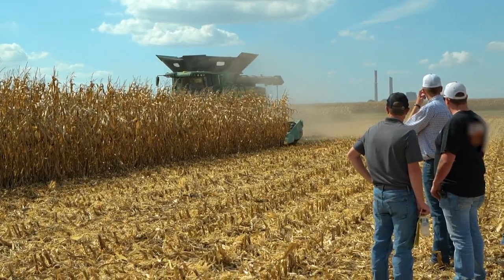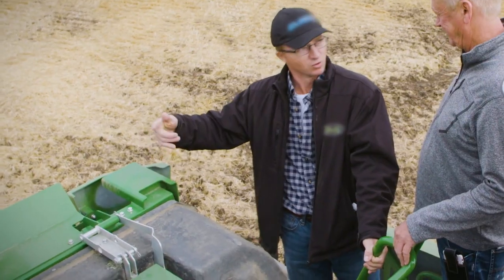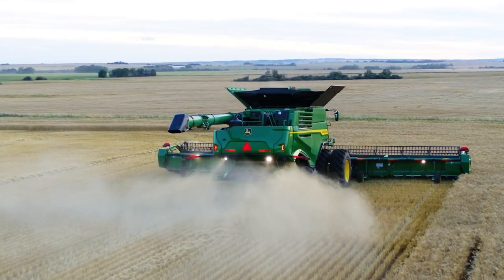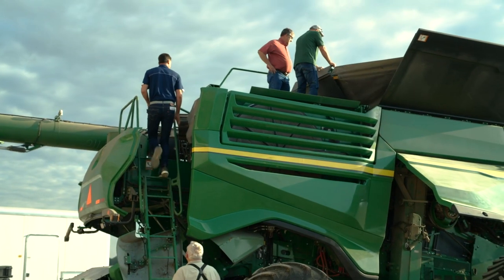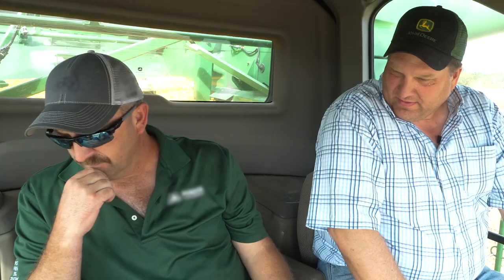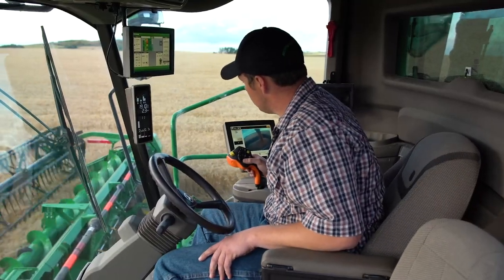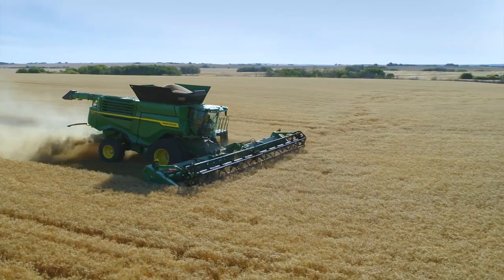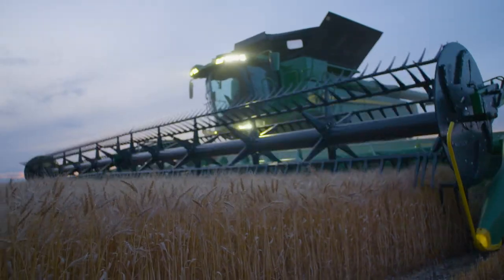Hear from Farmers | John Deere X Series Combines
Hear what farmers have to say about our X Series Combines and Front-End Equipment. Then, contact your local John Deere dealer for your chance to demo a X9 Combine.

Preproduction models shown; specifications and design subject to change.